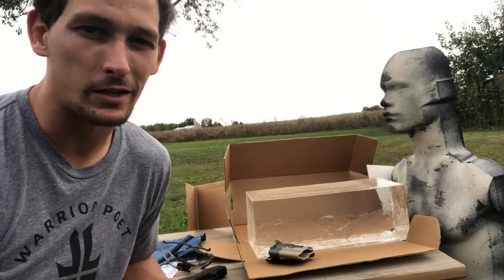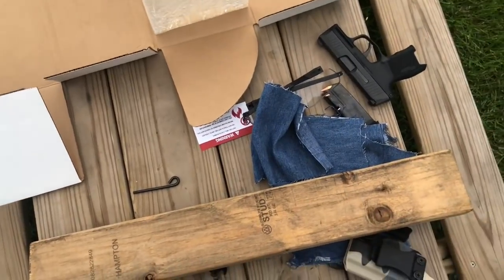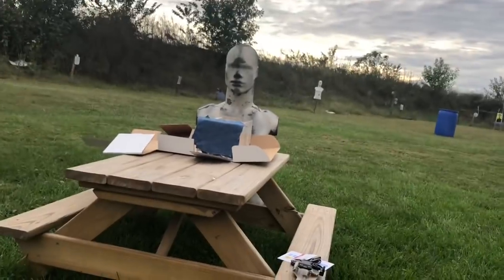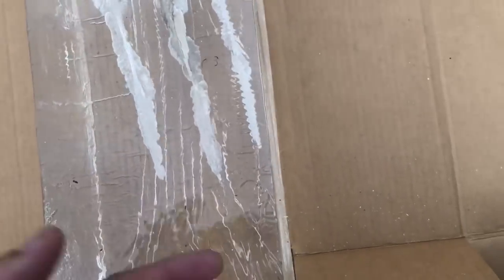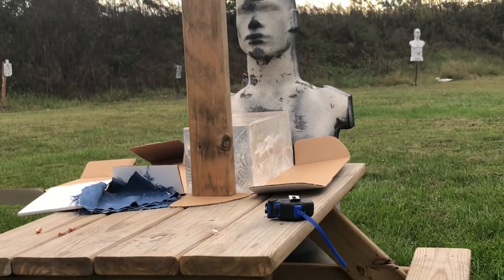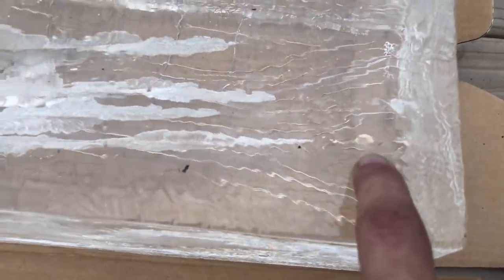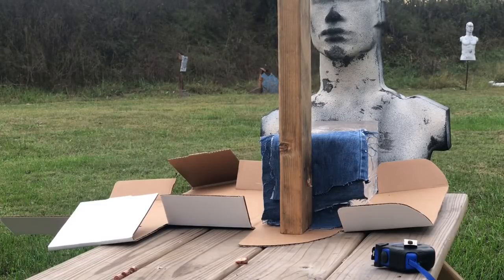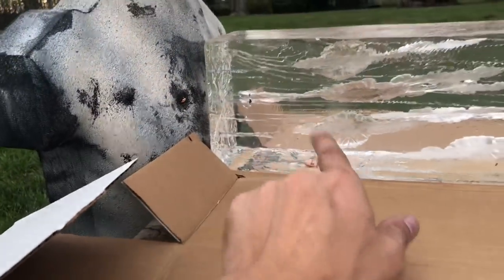Gel Science! 115 gr 9mm vs. 2x4 AND 4 layers of Denim!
Special thanks to Clear Ballistics and FortScott Munitions. I want to say that if you have an emotional connection to your carry ammo, or if you feel as though there are certain reasons you carry what you do, that’s great! Continue to carry it! But test it. Test it yourself if you are unsure. I’m the kind of guy that even though I may trust who’s telling me the facts, I simultaneously want to discover them myself.

If you have any suggestions as to how we can do better testing or suggestions, I’m all ears because this is new to me. I want to show that you don’t have to be a wizard to start something. And so I will stumble through the first couple of videos in this ballistic gel series, but we are going to have a lot of fun along the way!